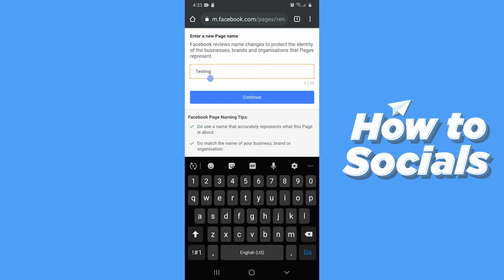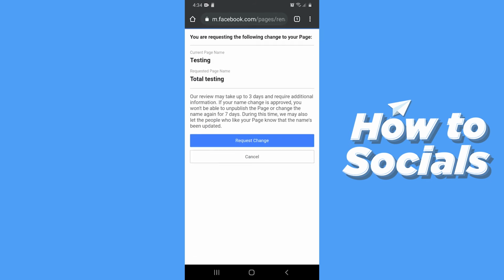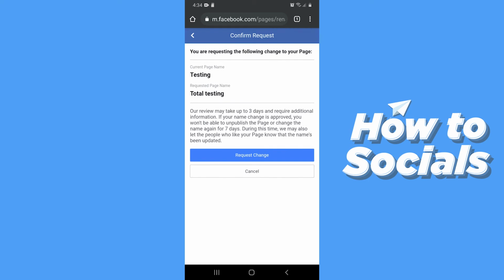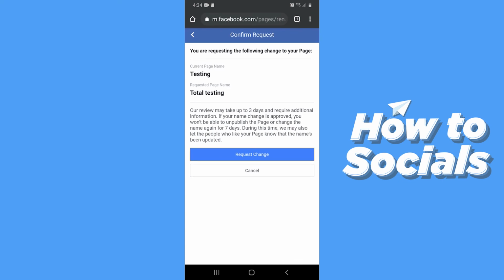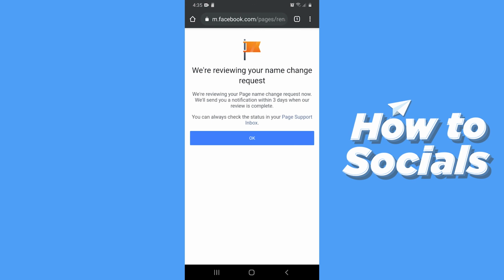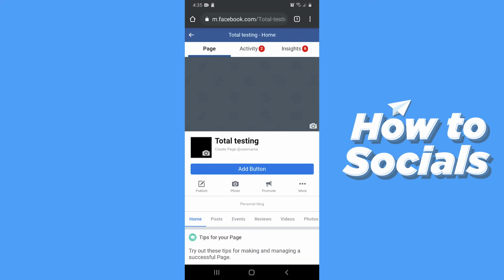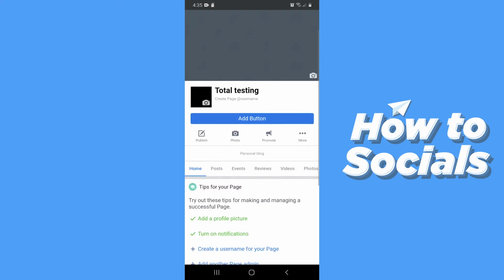How to Change Facebook Page Name Easily (2020)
In this video I show you how to change your Facebook Page name easily. Enjoy!